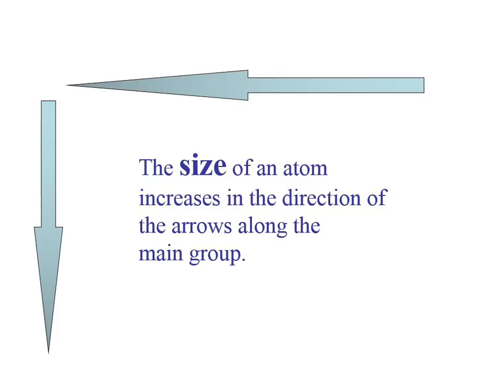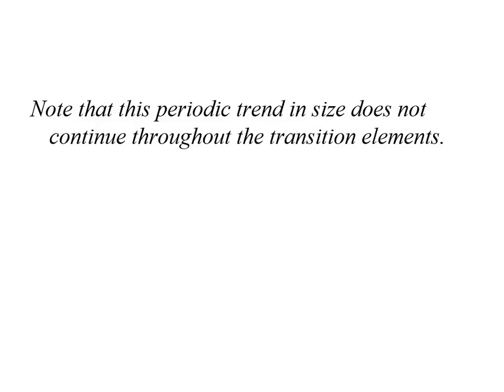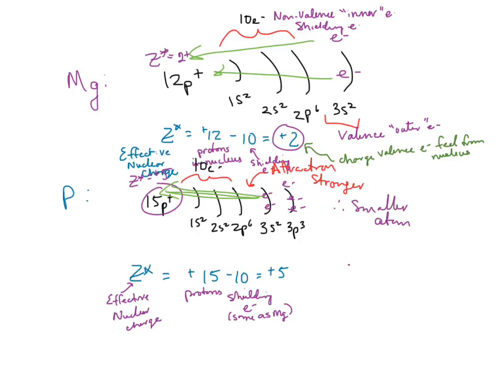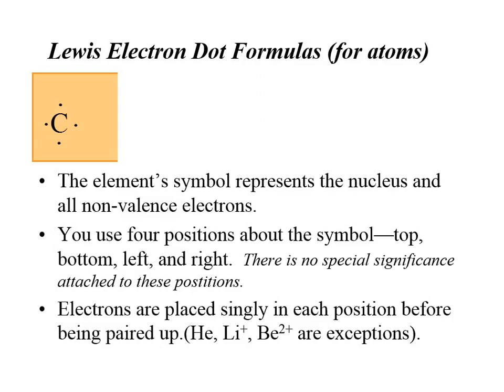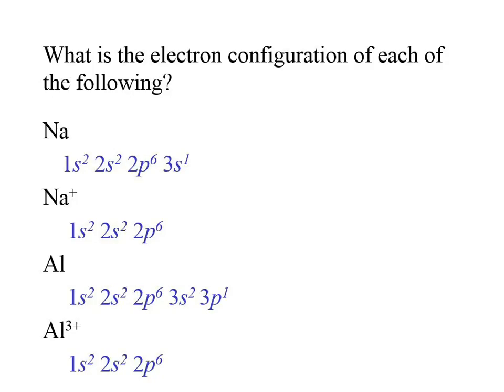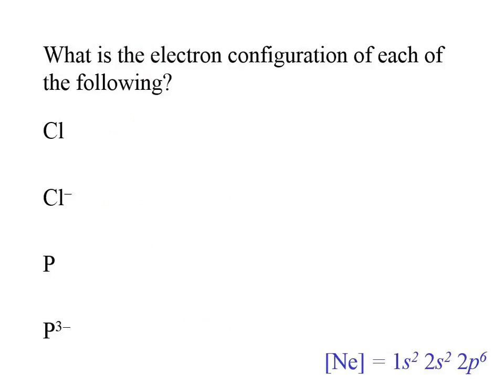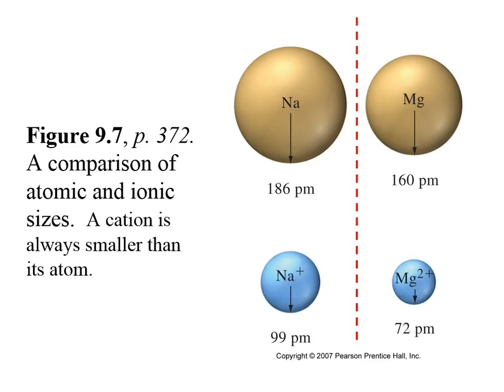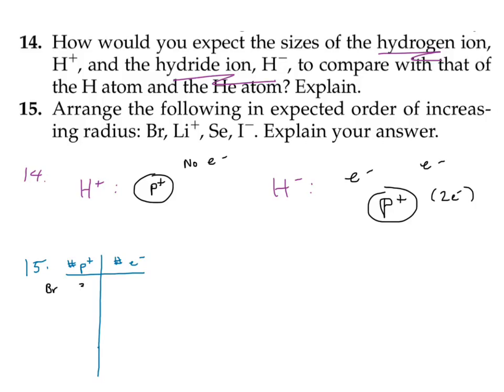CHM165 Sizes of Atoms Ions and Configurations